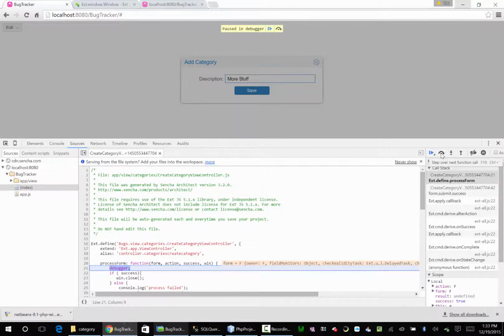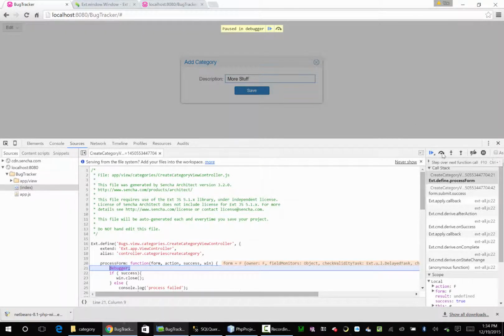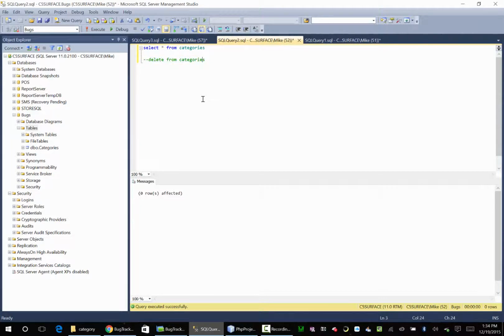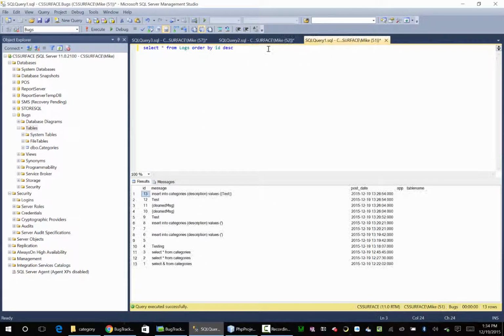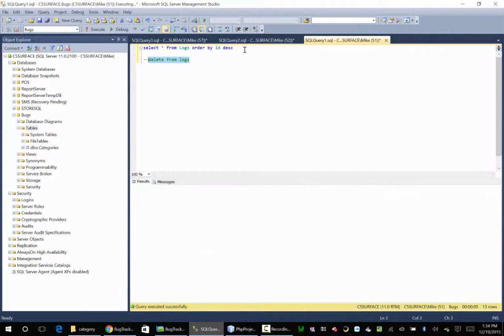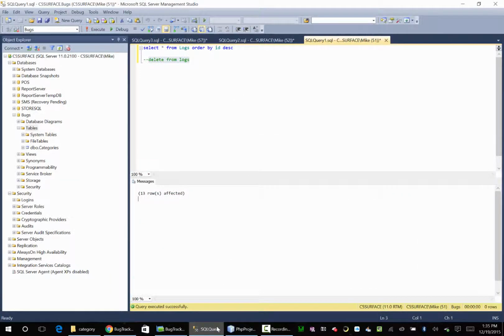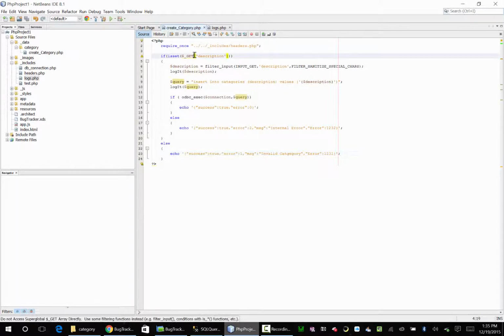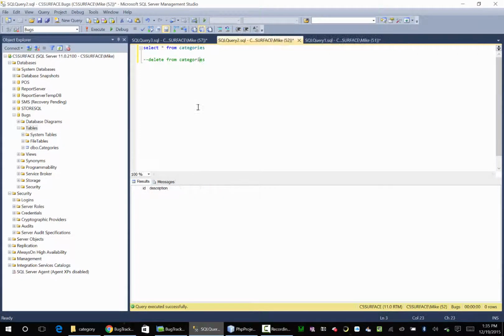Sencha Architect Chapter03 Lesson08 Success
Here we are going to fine tune our app until we successfully insert our new category into the database.